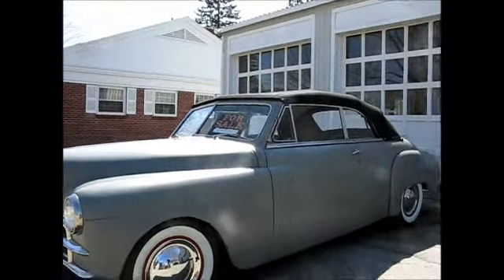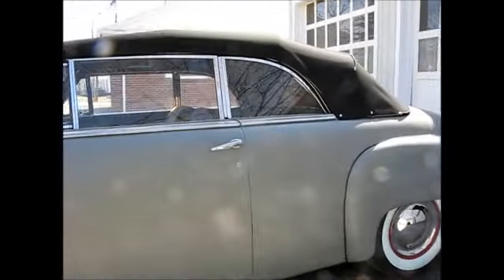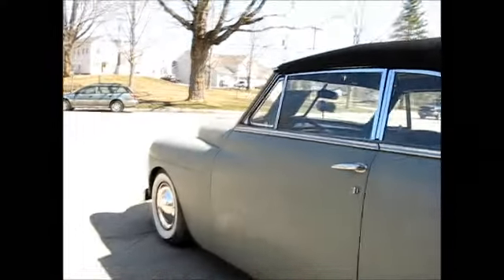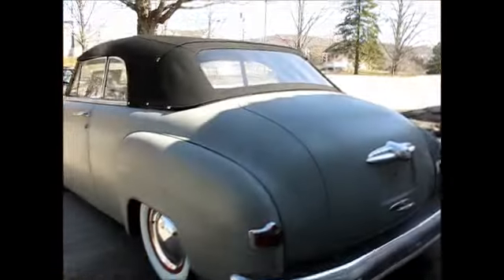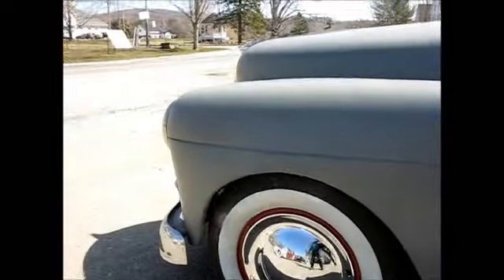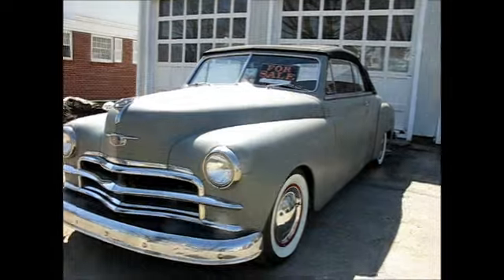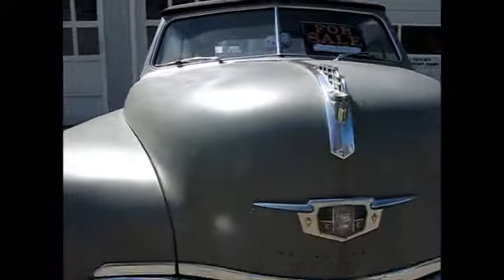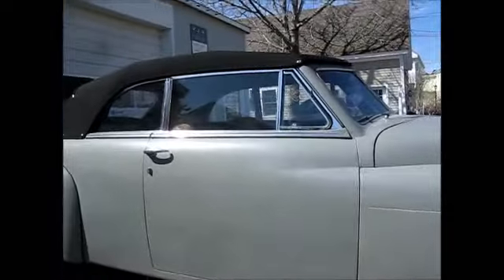Ken's '50 Plymouth convertible cruiser for sale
I shot videos of the inside, under the hood, the car runnin' and everything a while back.  I was happening by and saw him out with it, and the roof on.  Ken owns an upholstery shop.  Made the top himself..  Time for another video.